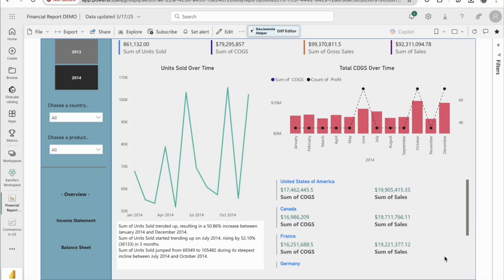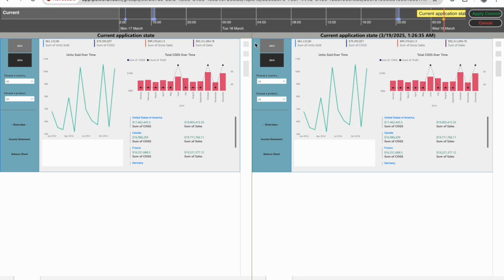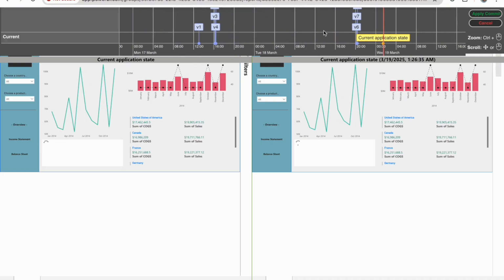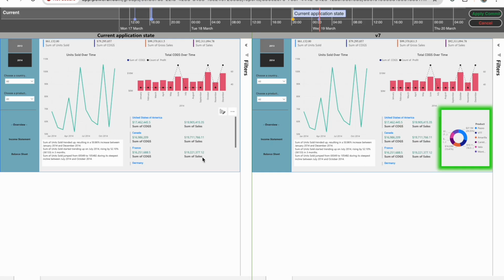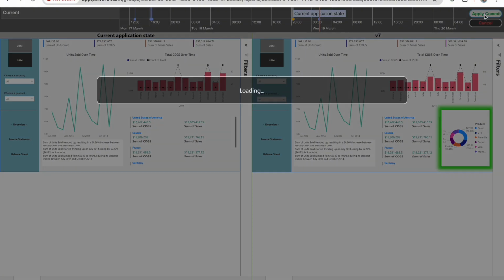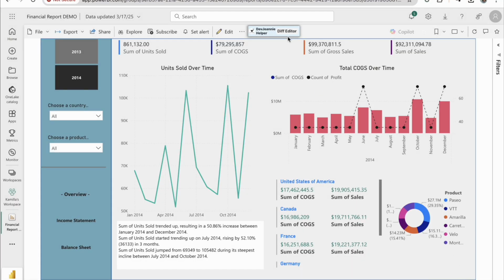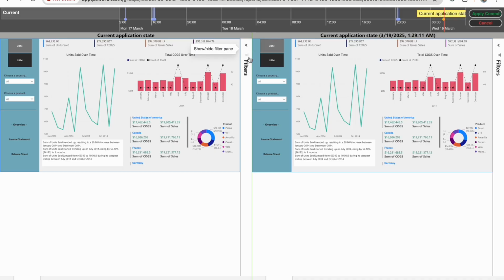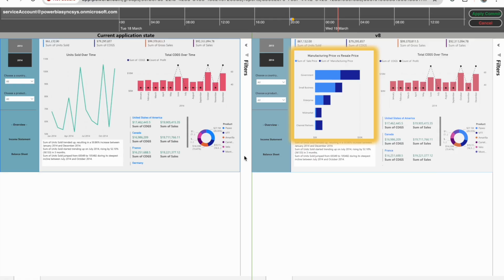DevJeannie for Power BI - Visual Diff Viewer